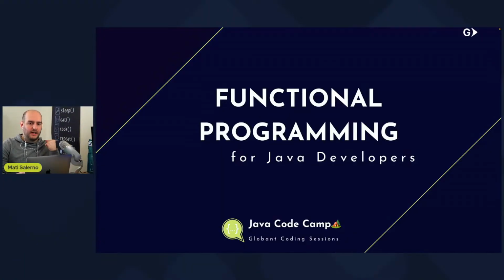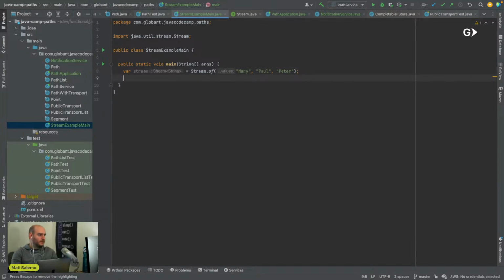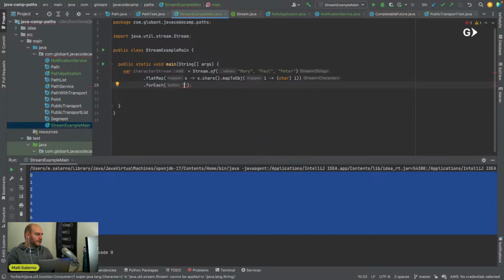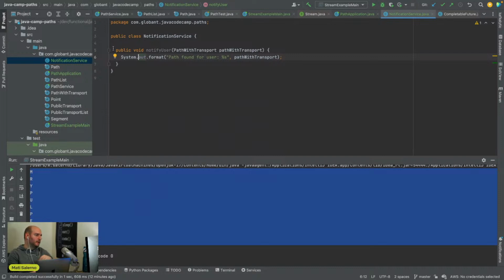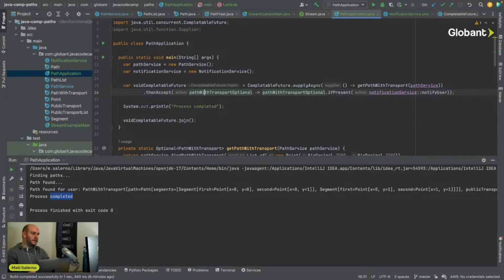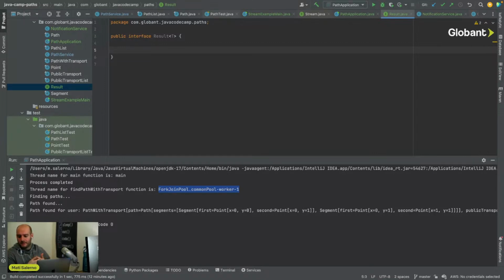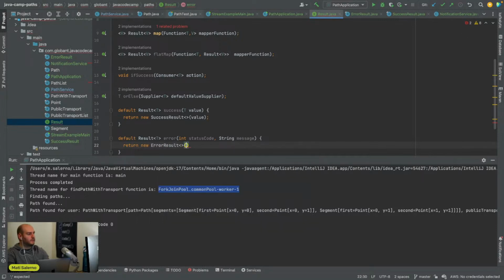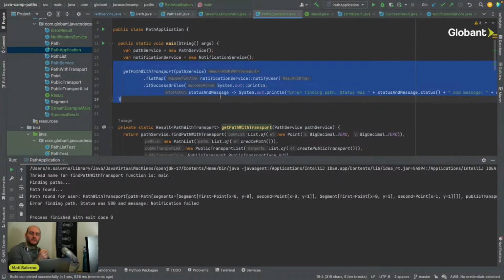In-depth Look at Functional Programming Support in Java | Java Code Camp🏕 | Live Coding Sessions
In this session we explore the Optional,  Stream and Completable Future APIs in Java. And then we implement the Result Monad and combine its use with CompletableFuture!

About the series:
Welcome to Java Camp! 🏕🎒🔦🏞️ If you like code development you've come to the right place.   We program Java code LIVE and learn together. Are you in?

If you want to boost your career and work with the best teams in a multicultural environment with great growth potential, you can learn more about Globant’s opportunities